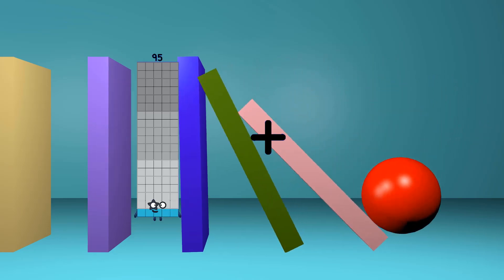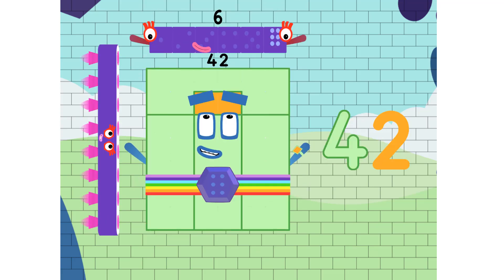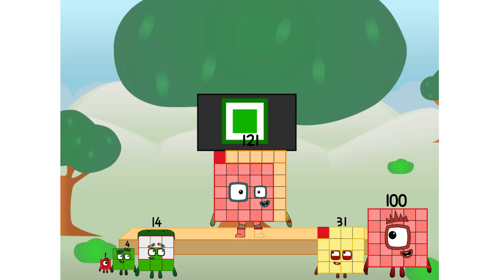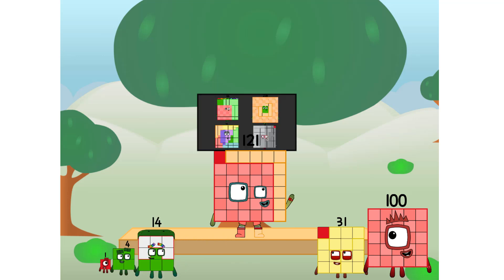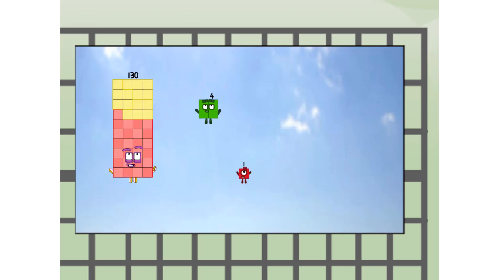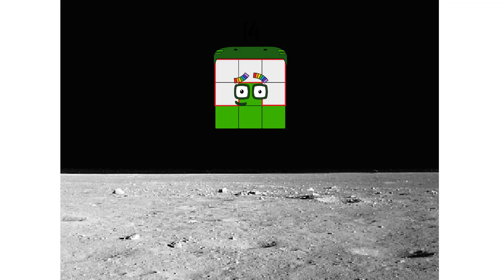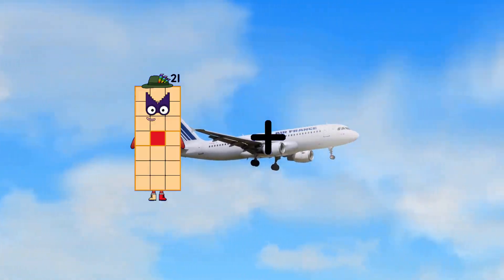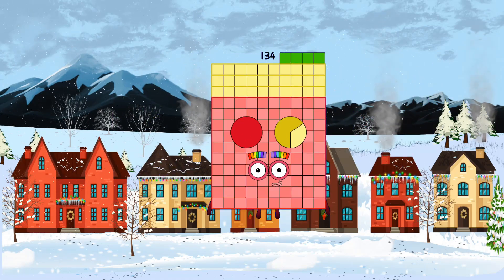Numberblocks Math: Learn Adding Numbers | Numberblocks Sneezes | LEVEL 2 | #461